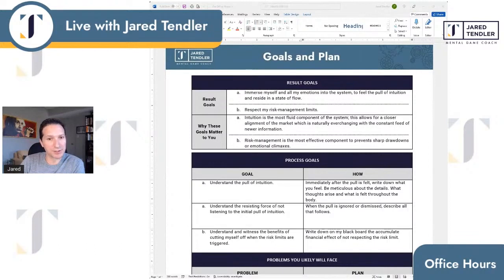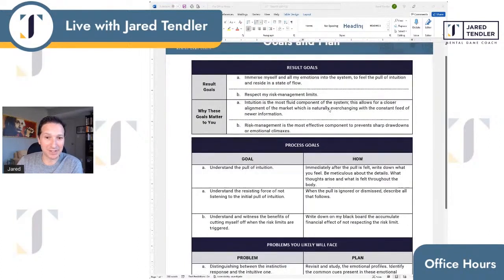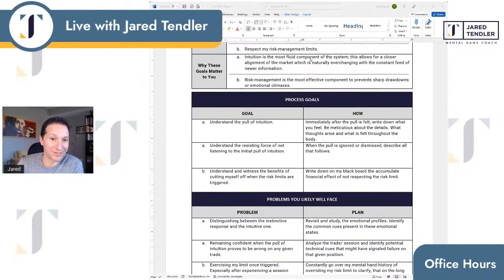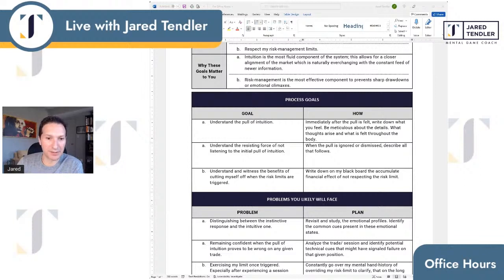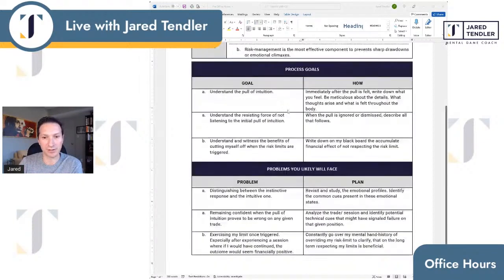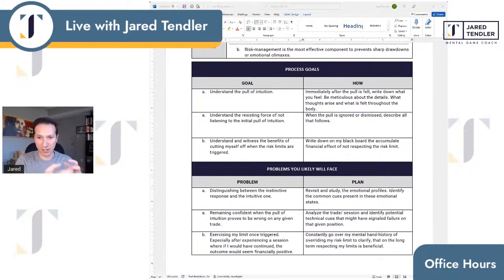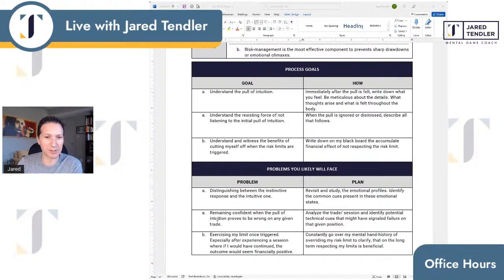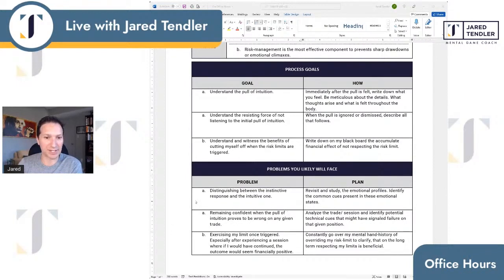Example of Goal Setting Worksheet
Learn basic of good goal setting by completing a worksheet relied upon my many of Jared's clients.

🧑🏻‍💻Jared Tendler, MS, LMHC, is a leading expert in how your mental game impacts trading performance. With over 16 years of experience coaching people from around the world and in multiple arenas, his straightforward and logical approach has been proven to help people solve their mental game problems and perform at their highest levels.